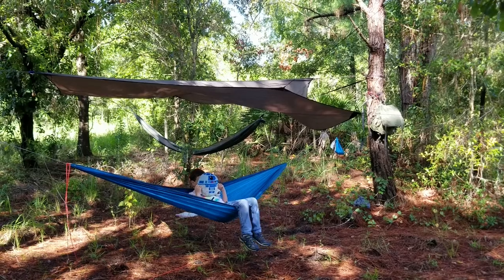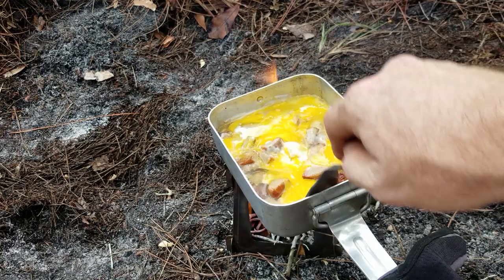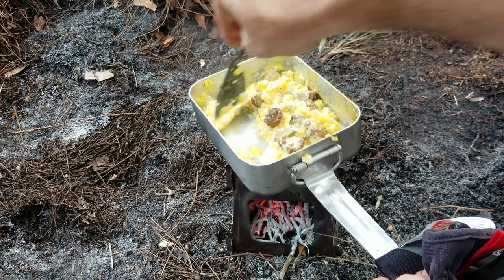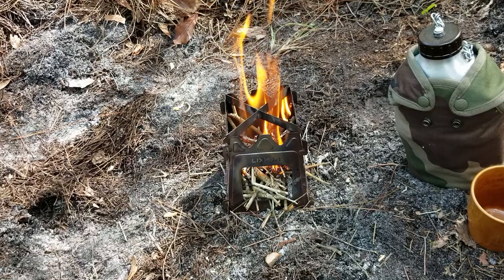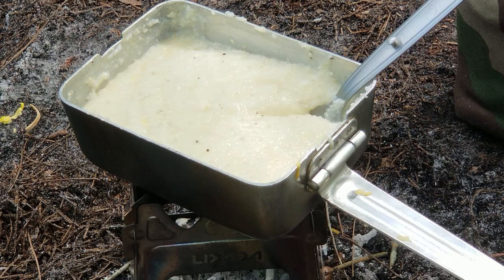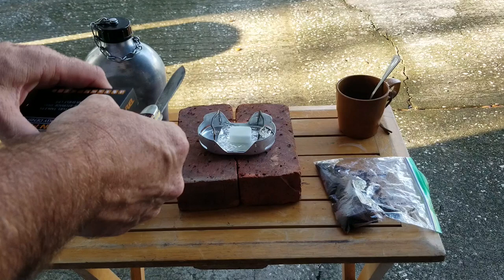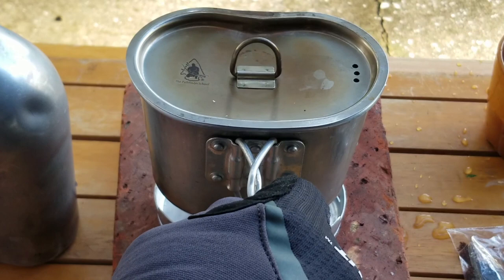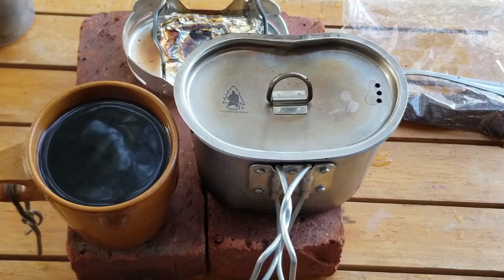In The Woods with French Army Surplus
Took a little day hike with my son and made some breakfast with some os my French Army Surplus.